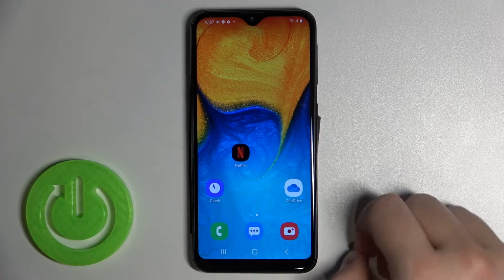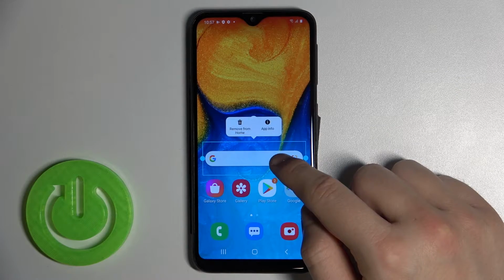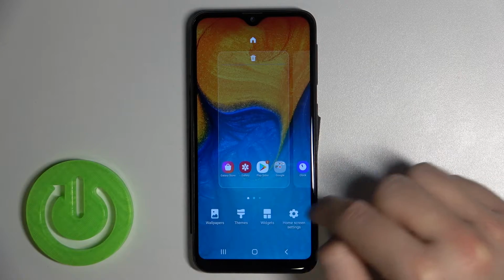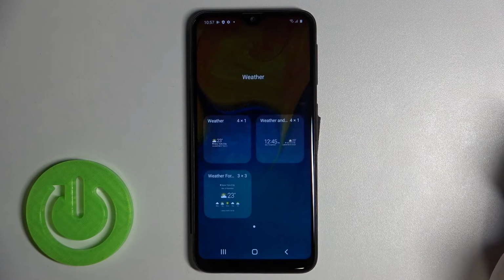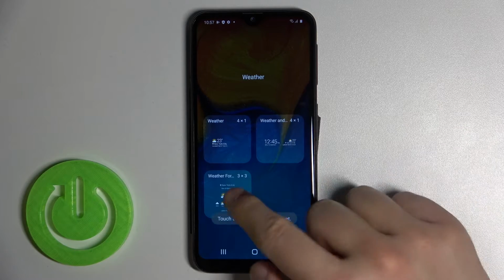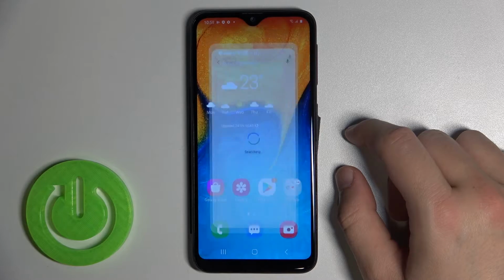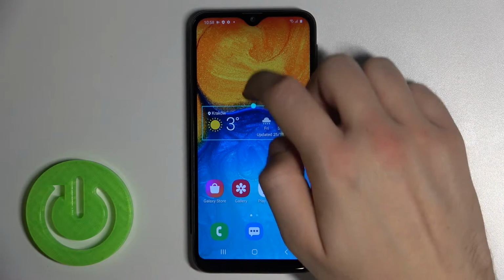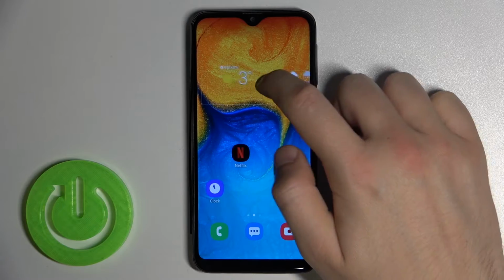How to Add Widgets in SAMSUNG Galaxy A20e – Manage Home Screen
Learn more information about SAMSUNG Galaxy A20e:
Hi there! In today’s video we’re going to show you a very interesting and useful feature on your SAMSUNG Galaxy A20e. In this video we’re going to show you how you can manage widgets on the home screen. WIdgets will allow you to access lots of useful features on your home screen. So if you wish to learn how you can add or remove widgets on the home screen, you should just watch this short video to the end, follow the instructions described by our specialist and try to perform this operation yourself on your SAMSUNG Galaxy A20e.